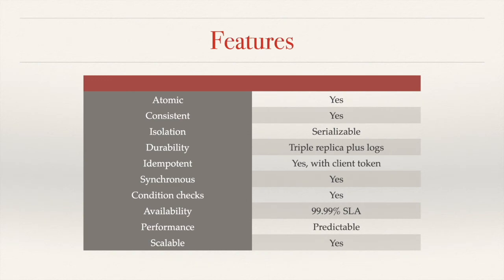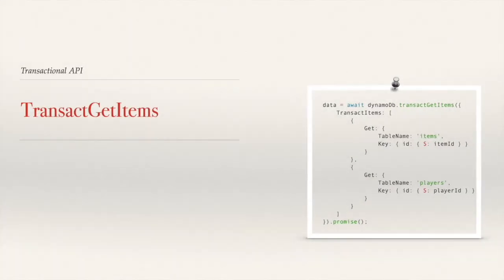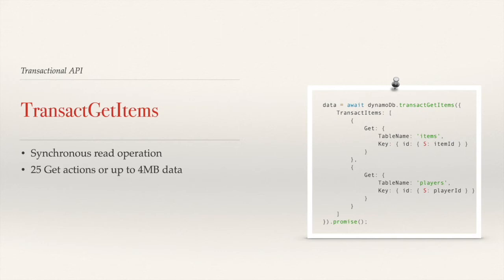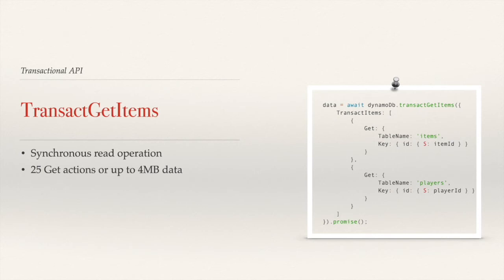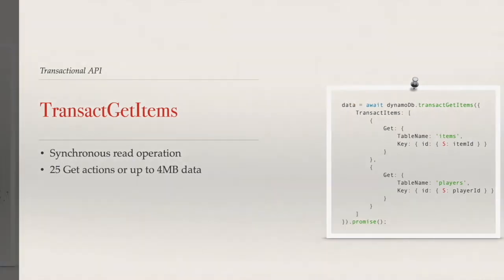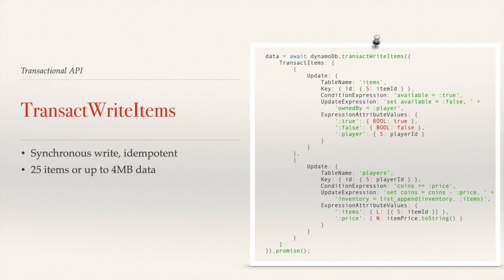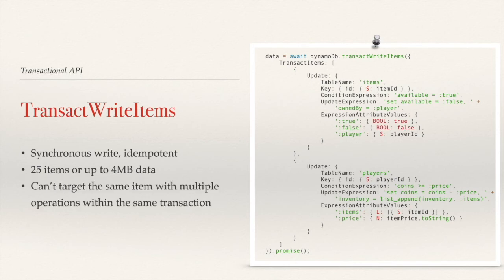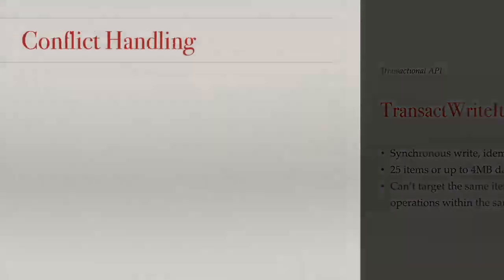Amazon DynamoDB Transactions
This video is about DynamoDB Transactions.
In this video I explained:
1. Introduction to DynamoDB Transactions
2. Features
3. TransactGetItems
4. TransactWriteItems
5. Handling Conflict